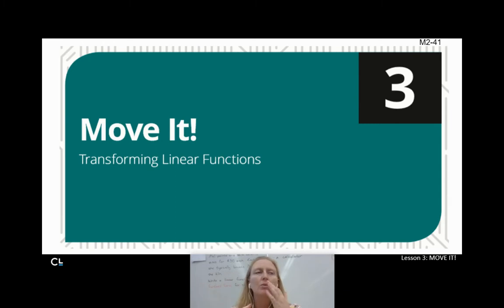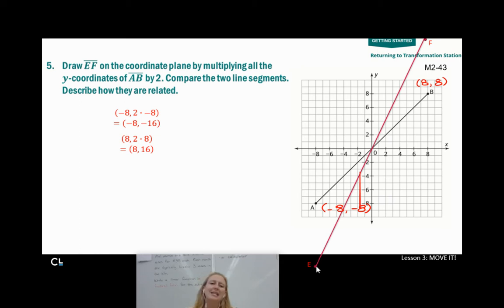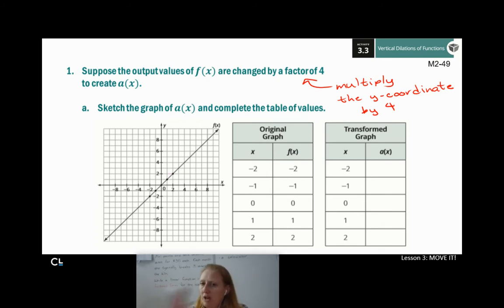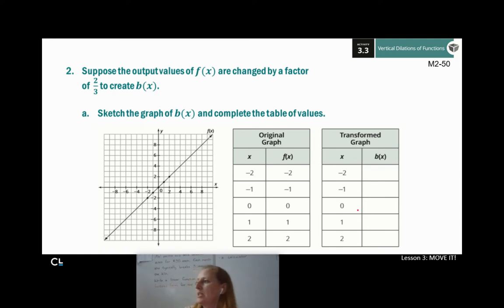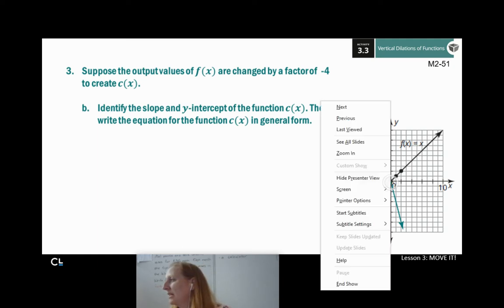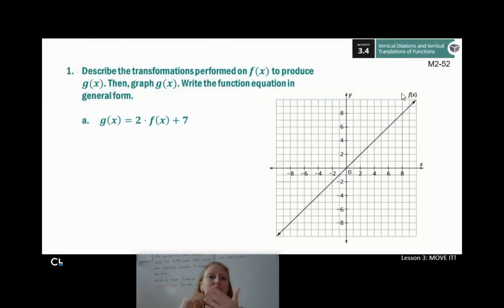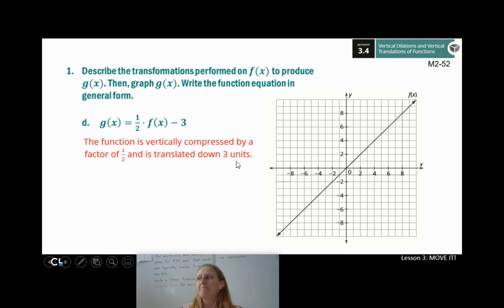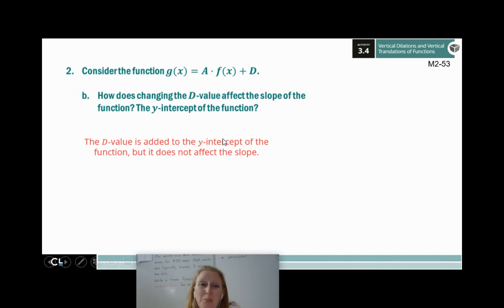Integrated Math 1: 2.1.3B Transforming Linear Functions (Day 2)